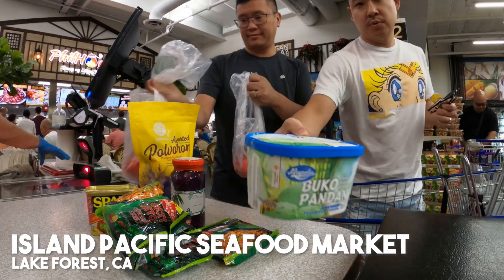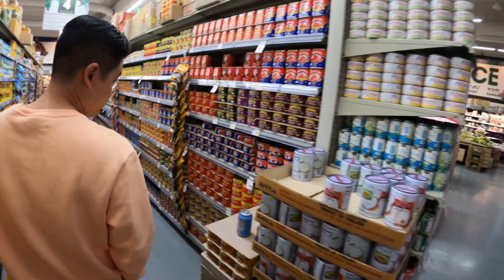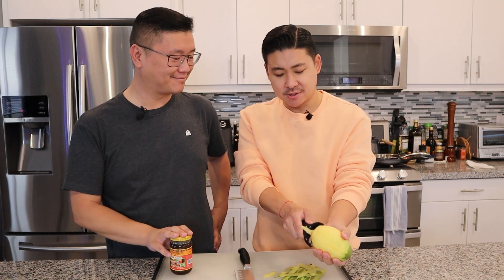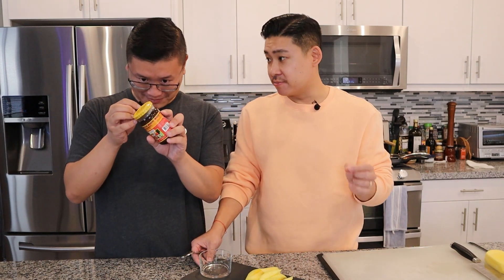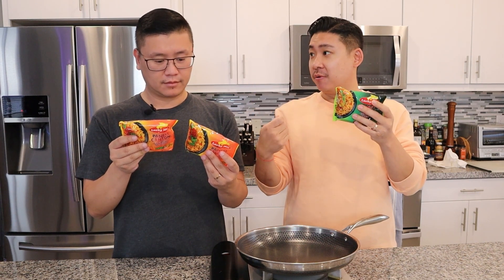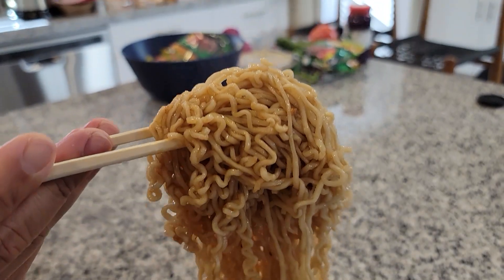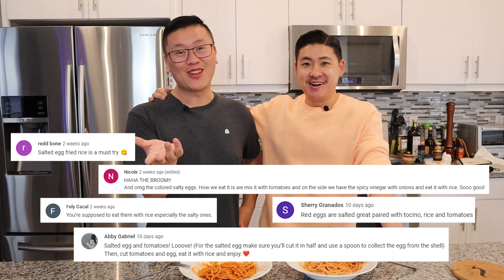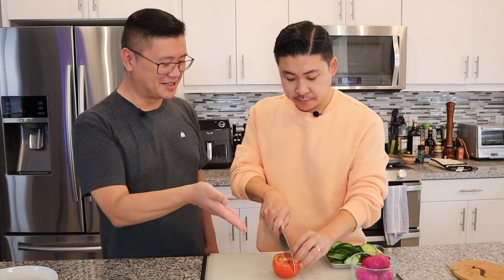We tried NEW Filipino Dishes... and messed up one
After visiting a Filipino supermarket and trying out the food court, many of you left us comments on foods that you like that we should try. So that's exactly what we're doing today. We return to the market, pick up those items/ingredients, and go back home to give it a try. Did we like all of them? Watch to find out!

00:00 - Grocery shopping at Island Pacific Seafood Market
02:58 - Bagoong with raw mangos
06:46 - Combining Pancit Canton packages
11:39 - Comparing UFC vs. Fiesta spaghetti sauces
16:17 - Salted duck eggs (pink eggs)

[CAMERA]
Canon M50 Camera - h
GoPro Hero8
GoPro Hero 8 Display Mod

[AUDIO]
Blue Yeti USB Microphone

[LIGHTING]
Softbox Lighting

[COOKING GEAR]
Master Grill Pan